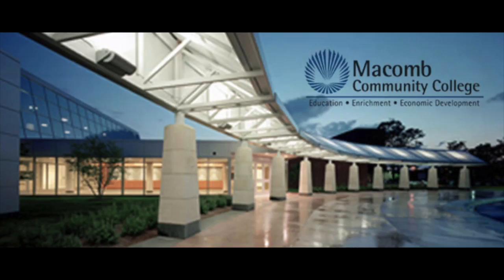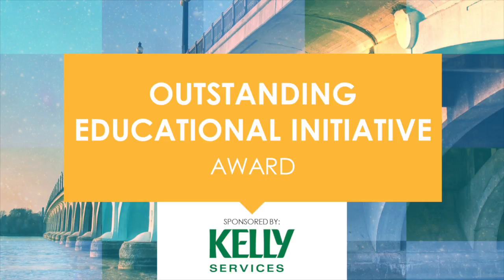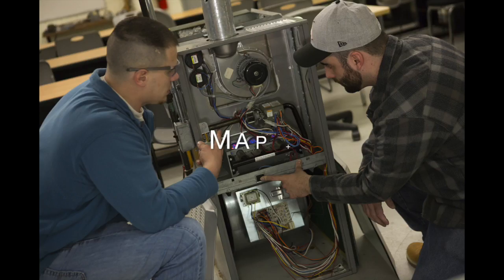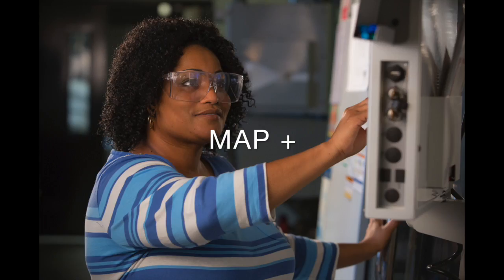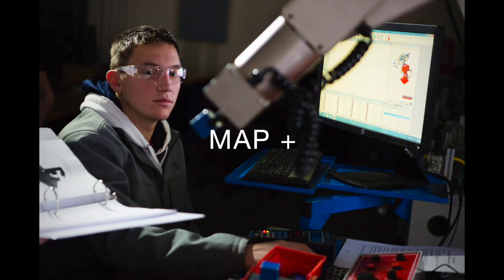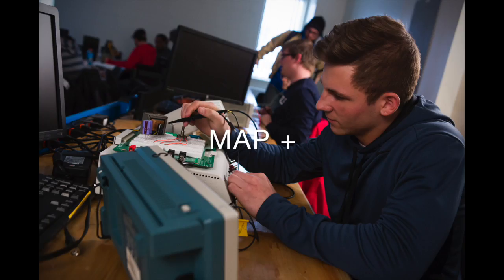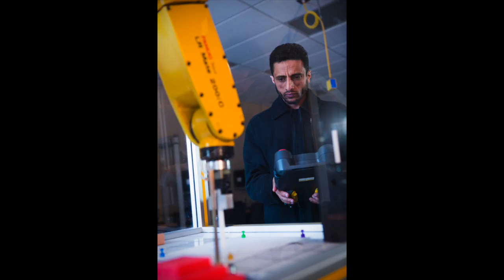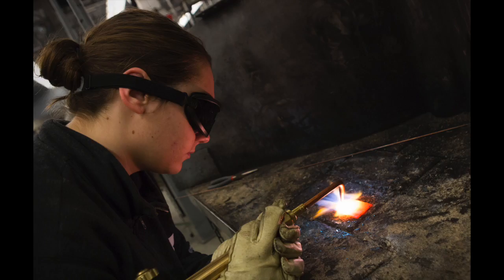Macomb CC Map + Automation Alley Outstanding Educational Initiative Award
This video is about AAMapPlus